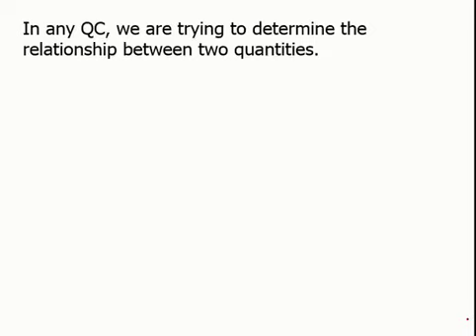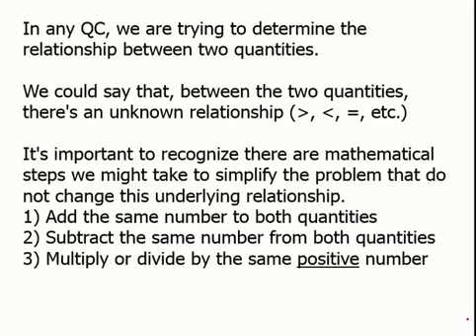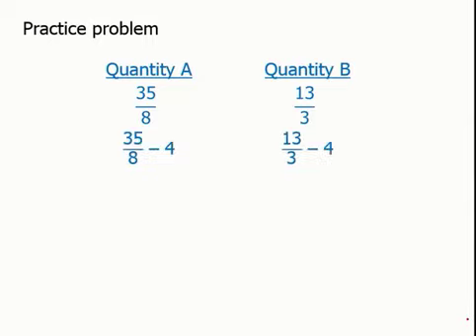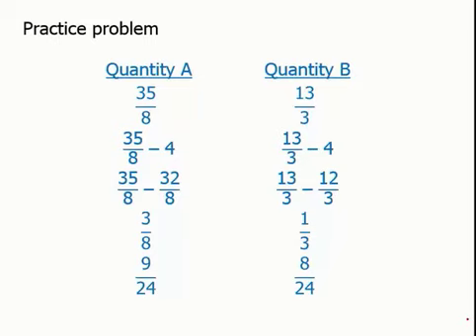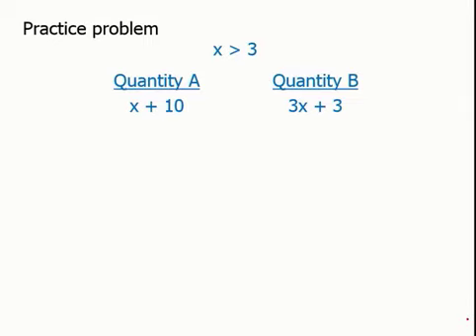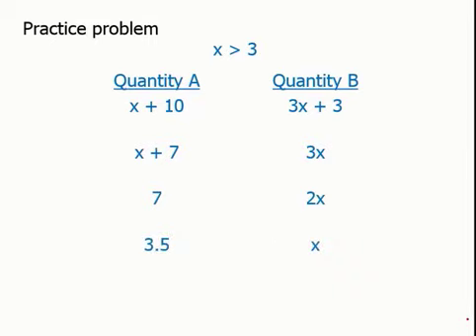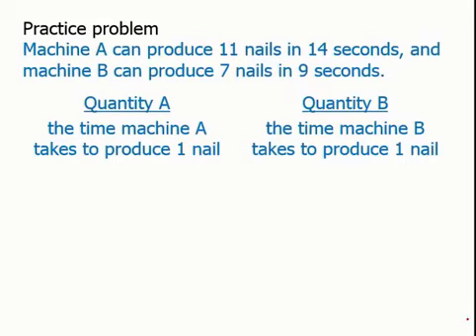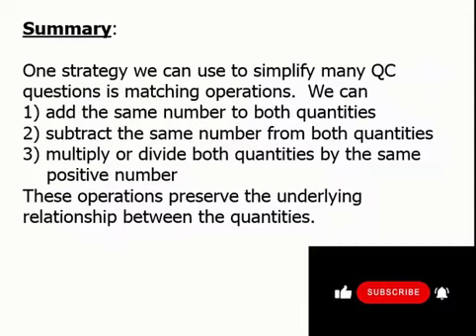11.-QC-Strategies-Matching-Operations || gre || greexam || preprep || math || gre complete course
11.-QC-Strategies-Matching-Operations-GRE